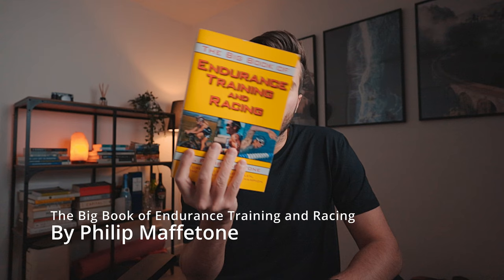1 Year of MAF Running Helped Me Train HARDER Than Ever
This is my experience of using low heart rate MAF as a training approach for the past 12 months. 80% of all my runs over the last year have been run under my MAF heart rate. In this video, I discuss my first experiences with MAF and how I've incorporated it into my running. I also cover how it has helped me become a faster and stronger runner by enabling me to train harder.